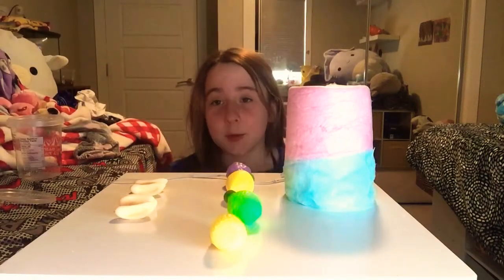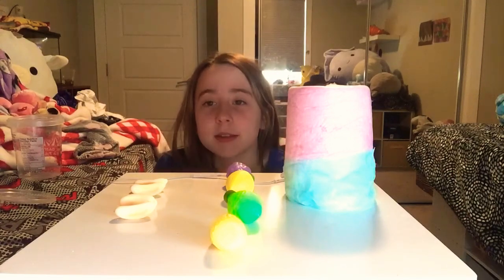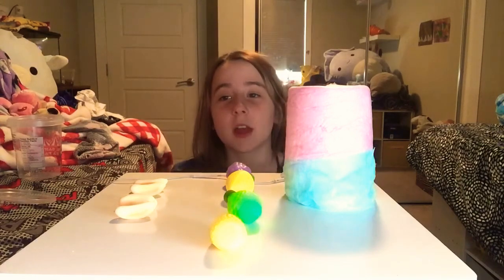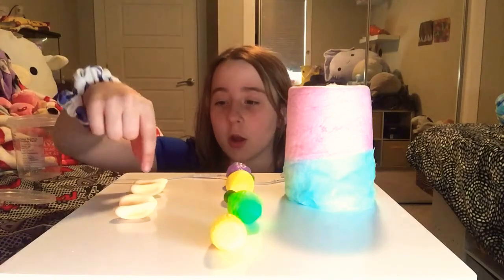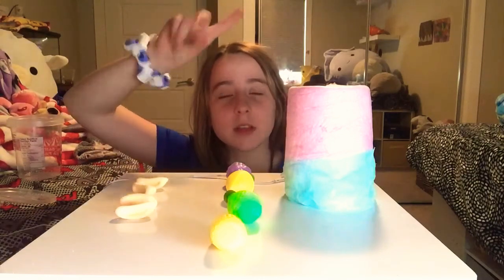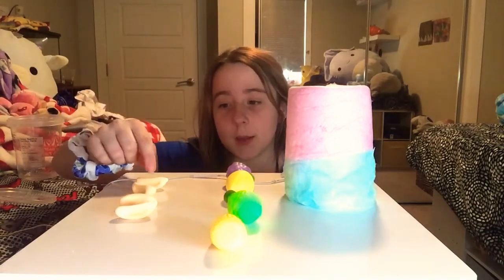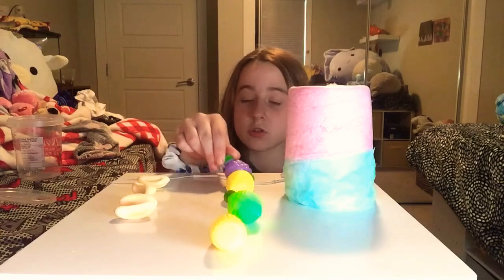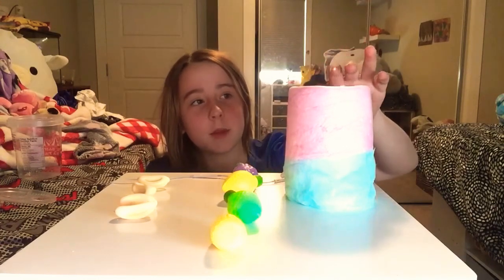I tried ASMR......... banana marshmallows,flavoured sugar, and cotton candy